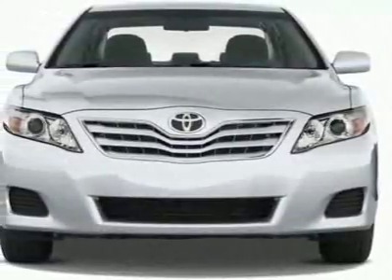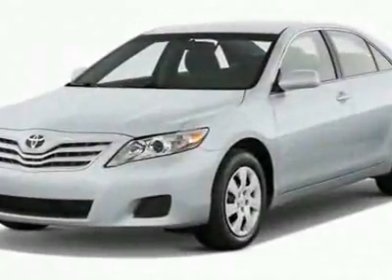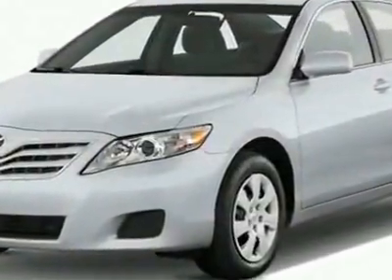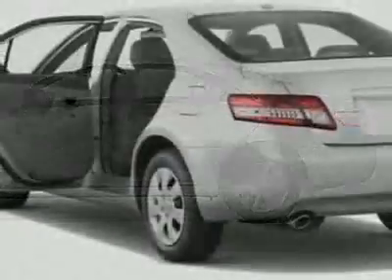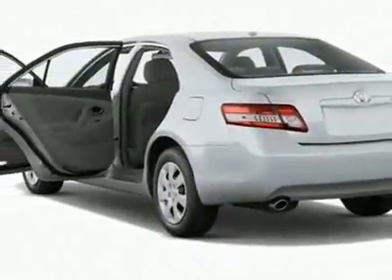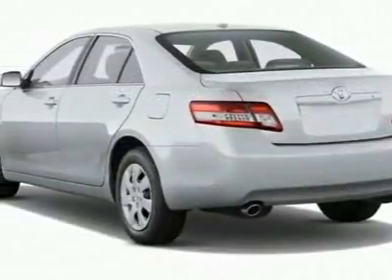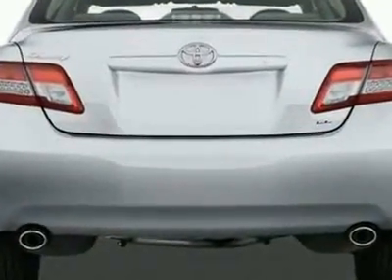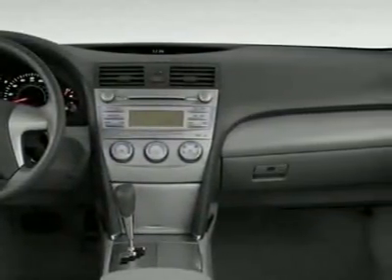Toyota Camry Sedan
Palm Beach Toyota, West Palm Beach, FL - Toyota Camry